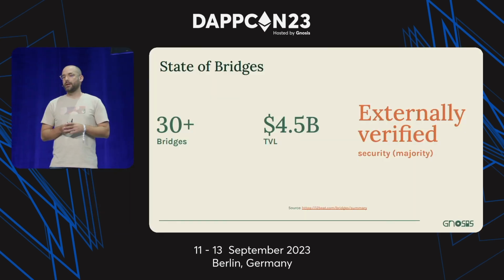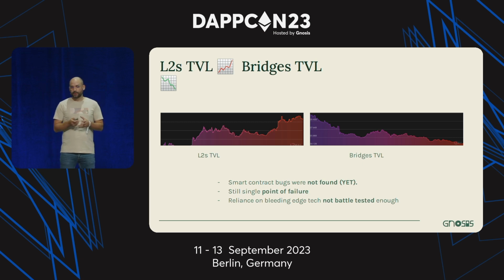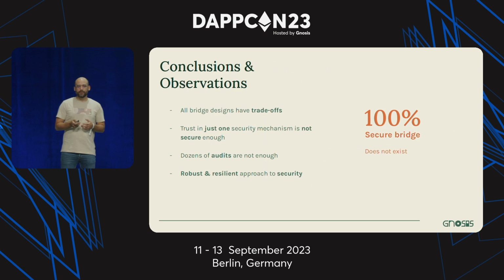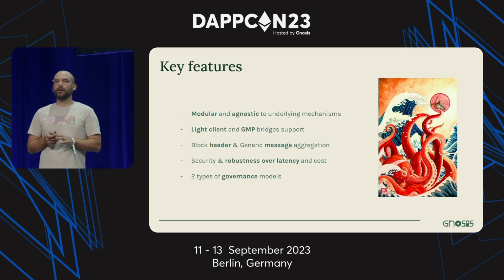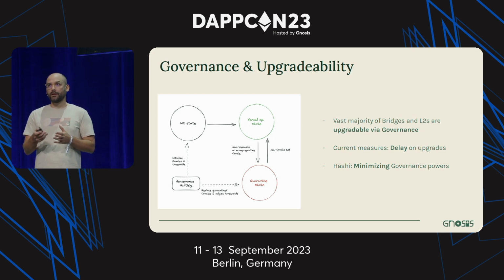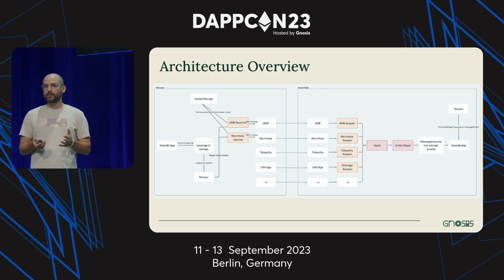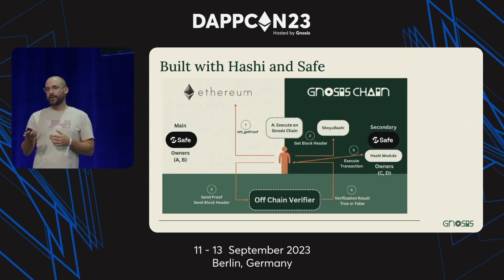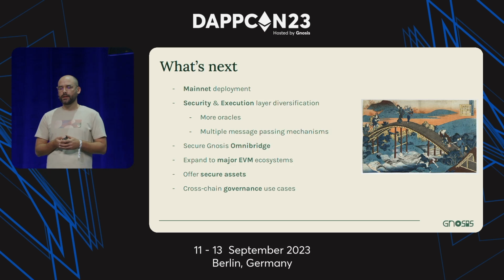DappCon 2023: Hashi - Securing bridges by distributing trust - Georgios